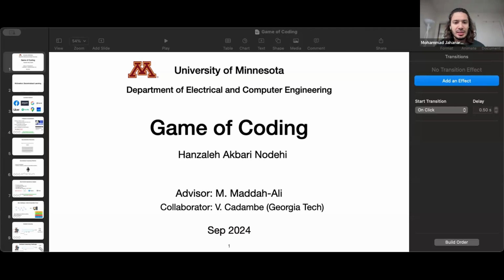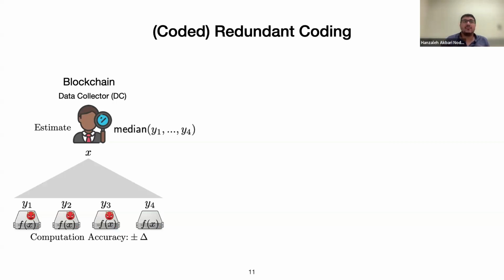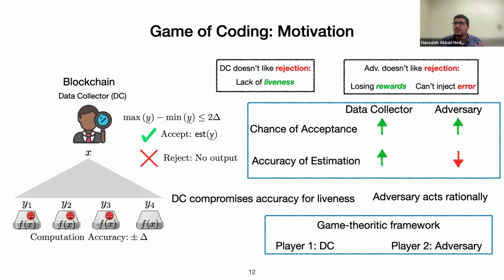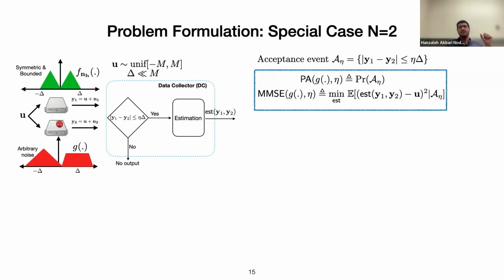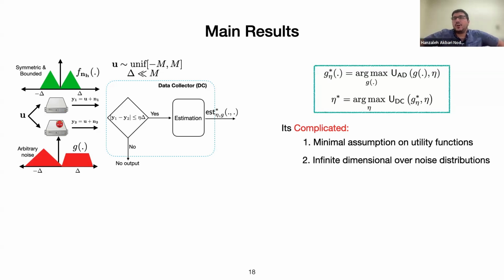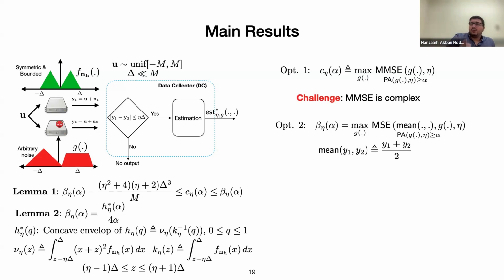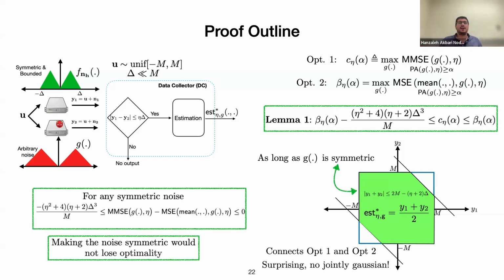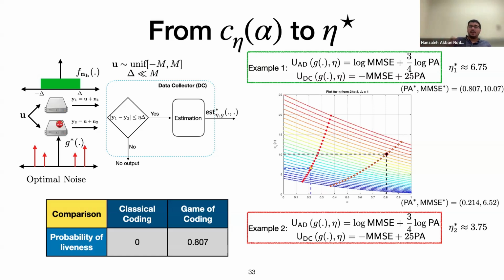Game of Coding: Beyond Trusted Majorities - Hanzaleh Akbari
This is a recording from our eighth Protocol Symposium session.

“Coding theory revolves around the incorporation of redundancy into transmitted symbols, computation tasks, and stored data to guard against adversarial manipulation. However, error correction in coding theory is contingent upon a strict trust assumption. In the context of computation and storage, it is required that honest nodes outnumber adversarial ones by a certain margin. However, in several emerging real-world cases, particularly, in decentralized blockchain-oriented applications, such assumptions are often unrealistic. Consequently, despite the important role of coding in addressing significant challenges within decentralized systems, its applications become constrained. Still, in decentralized platforms, a distinctive characteristic emerges, offering new avenues for secure coding beyond the constraints of conventional methods. In these scenarios, the adversary benefits when the legitimate decoder recovers the data, and preferably with a high estimation error. This incentive motivates them to act rationally, trying to maximize their gains. In this paper, we propose a game theoretic formulation for coding, called the game of coding, that captures this unique dynamic where each of the adversaries and the data collector (decoder) have respective utility functions to optimize. The utility functions reflect the fact that both the data collector and the adversary are interested in increasing the chance of data being recoverable by the data collector. Moreover, the utility functions express the interest of the data collector to estimate the input with lower estimation error, but the opposite interest of the adversary. As a first, still highly non-trivial step, we characterize the equilibrium of the game for the repetition code with a repetition factor of 2 for a wide class of utility functions with minimal assumptions.”

Please suggest what you would like to learn about in the comments. Keep an eye out on our YouTube channel for upcoming Protocol Symposium's.